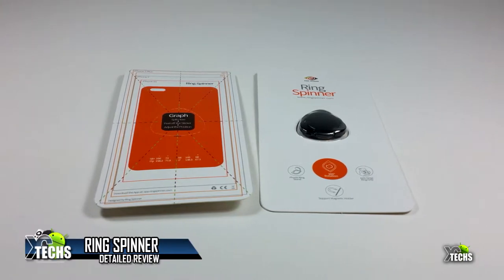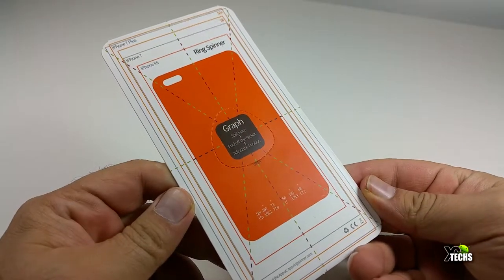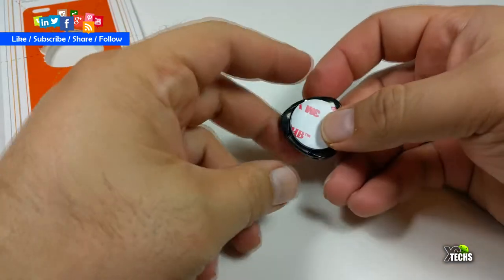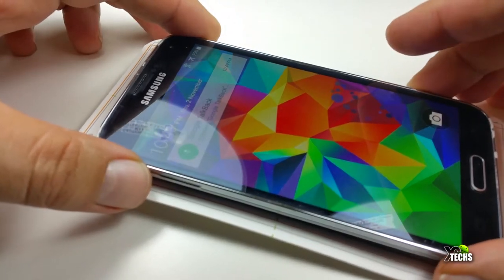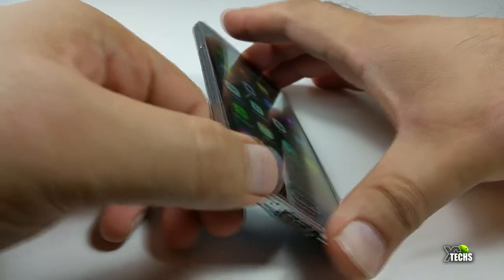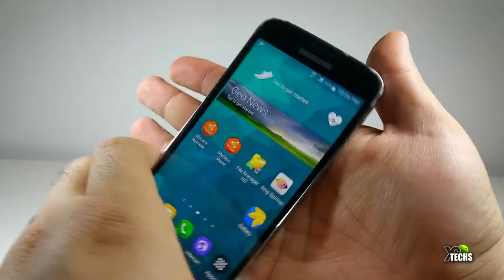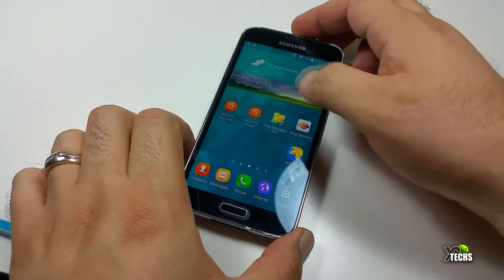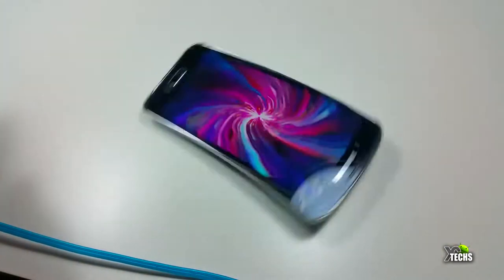Smart Phone Ring Spinner Review?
Here is an awesome little product, we have got unboxed and reviewed.

It is very un-expensive phone turn in to fidget spinner.

check it out yourself, purchase and show off.

Amazon USA
Amazon CAN